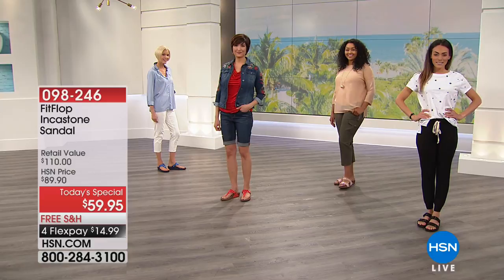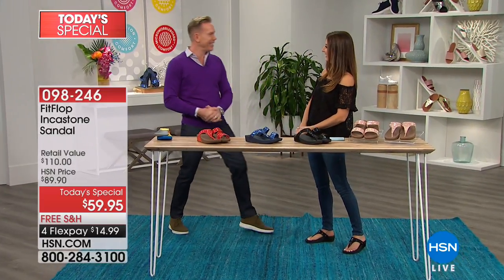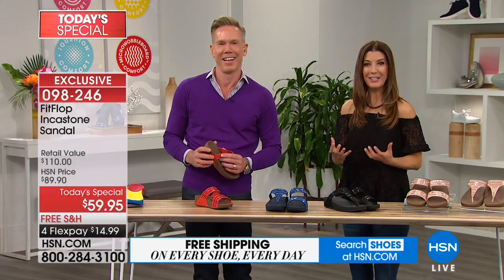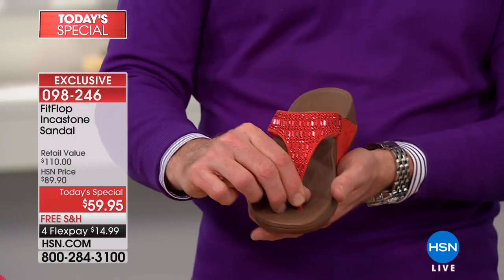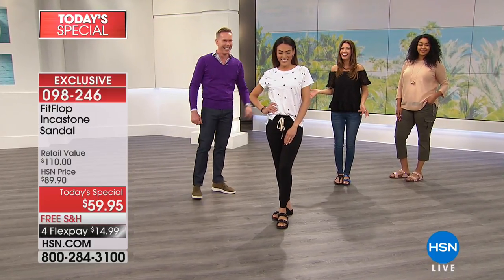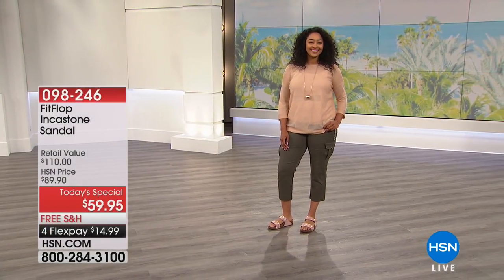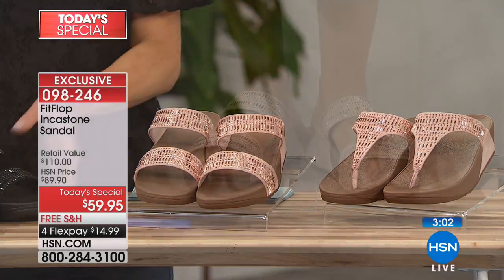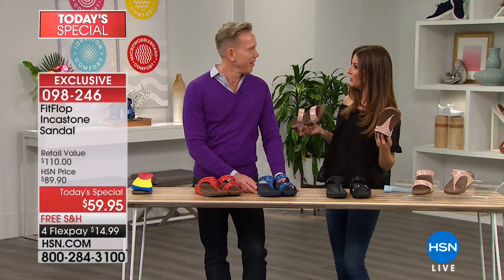FitFlop Incastone Toe Post Sandal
Shimmering, glimmering jewels for your feet. Slip on the Incastone and watch the mosaic of studs catch the light. Feel as wonderful as you look in thong sandals...